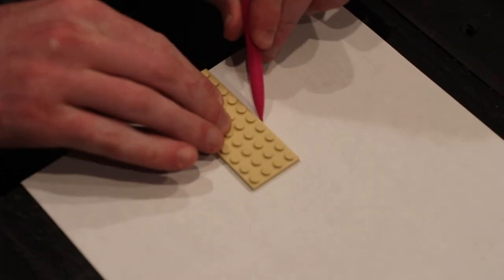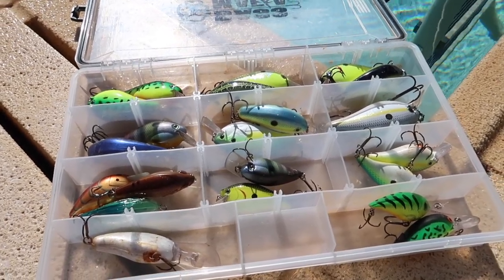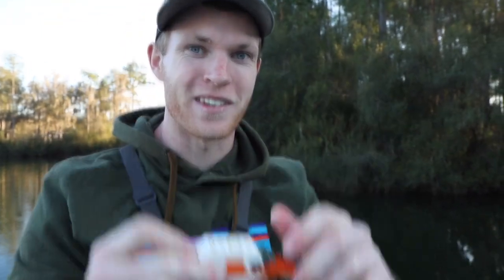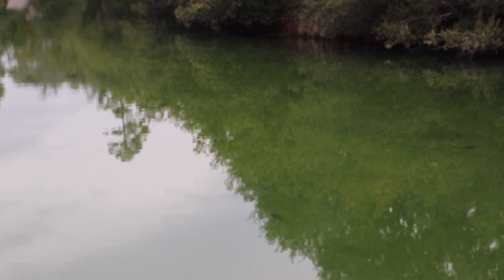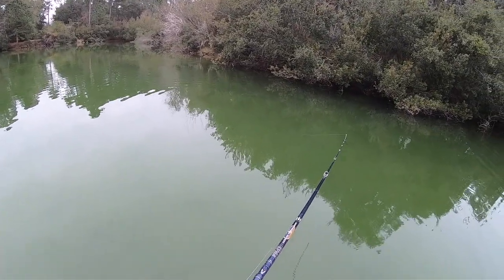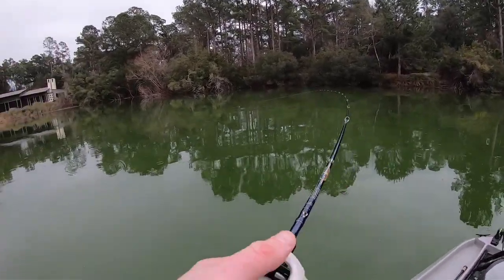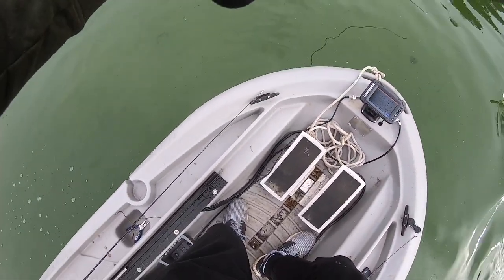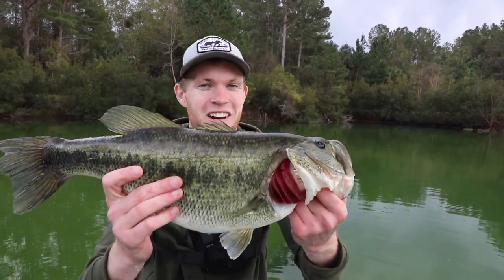GIANT Bass Crushes DIY LEGO Crankbait!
In this bass fishing video we go fishing with a diy lego crankbait lure! Do you like the diy lego fishing lure videos? What diy lego fishing lure should we make next?! What was your favorite part about these diy lego fishing lure videos? This diy lego fishing crankbait worked like a charm! Let me know if you like these bass fishing videos / lego lure fishing videos. Also leave your feedback on the diy lego lure videos / diy lego fishing crankbait videos! Now lets go catch some giant bass while fishing with these diy lego fishing lures!

Code - KickBassSuper6